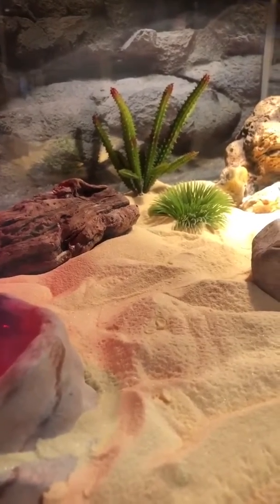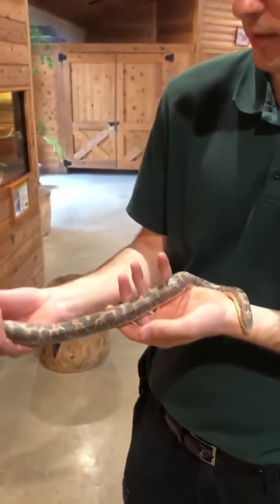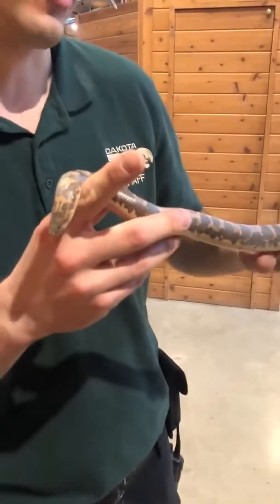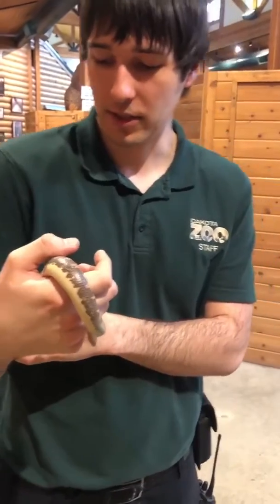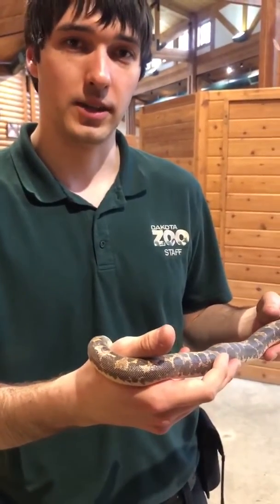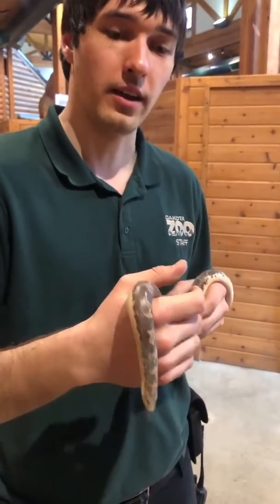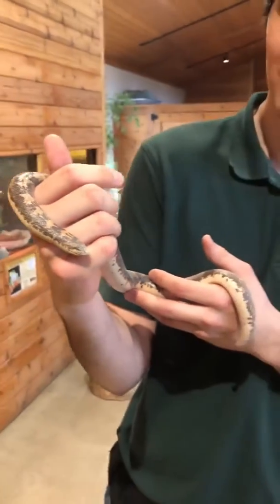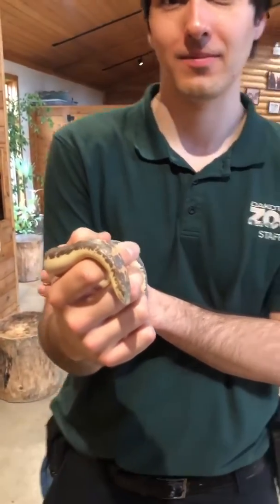Dakota Zoo Creature Feature- Sand Boa